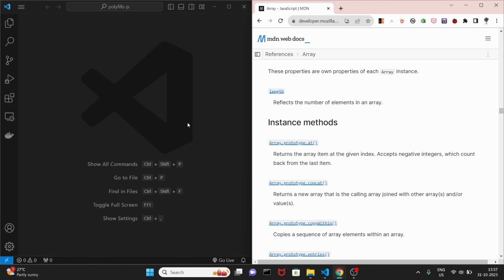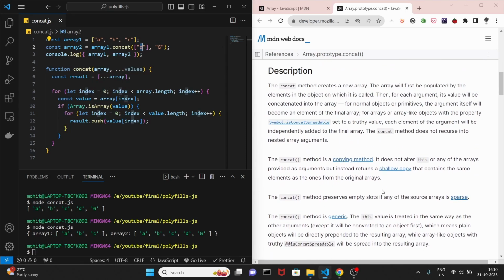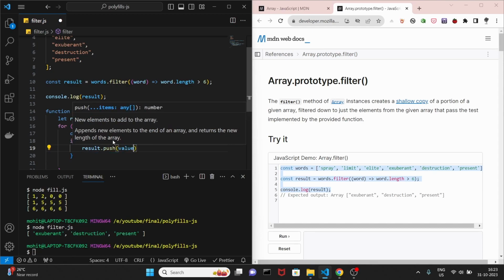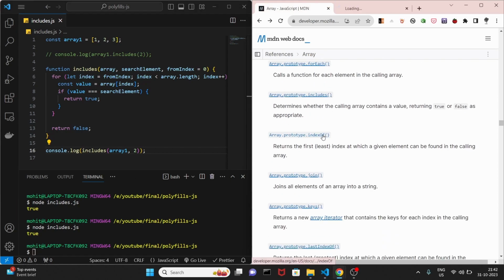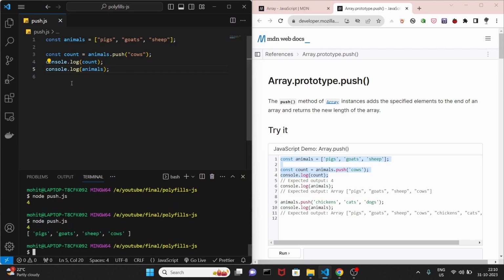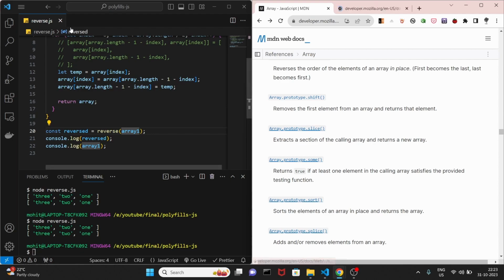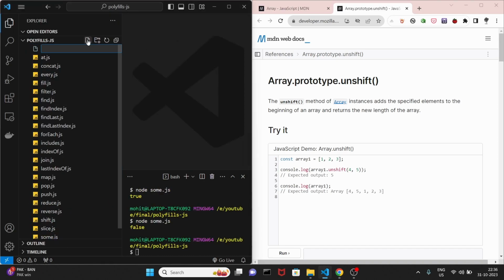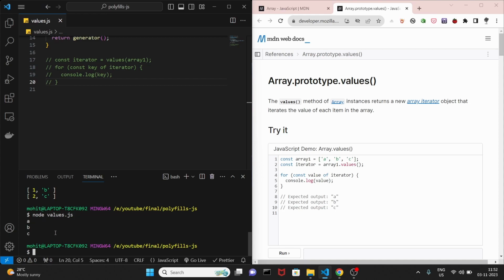Polyfills for Javascript Array methods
In this video, we will be writing polyfills for most of the popular array methods.

00:00 Introduction
00:53 at
09:21 concat
15:29 every
19:59 fill
24:50 filter
27:30 find
30:00 findIndex
31:30 findLast
33:53 findLastIndex
35:44 forEach
37:34 includes
39:44 indexOf
41:34 join
44:48 lastIndexOf
46:58 map
49:09 pop
51:49 push
55:49 reduce
01:00:20 reverse
01:05:40 shift
01:09:41 slice
01:14:01 some
01:18:12 unshift
01:22:42 flat
01:27:12 keys
01:29:03 entries
01:30:43 values